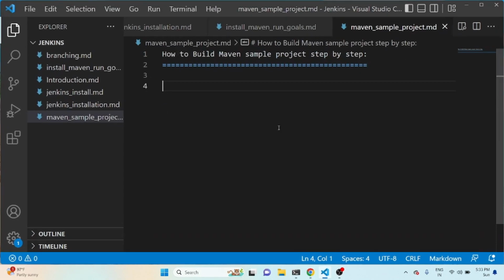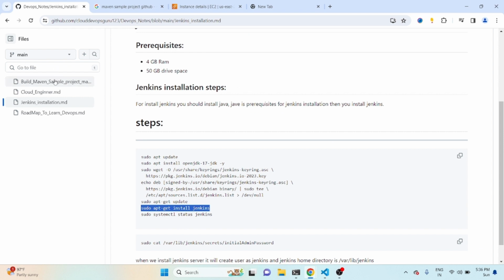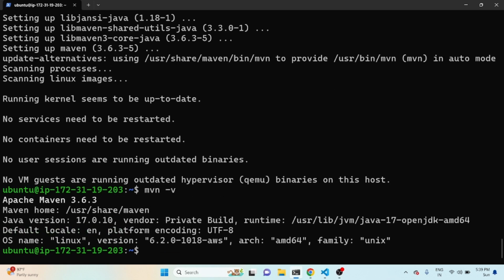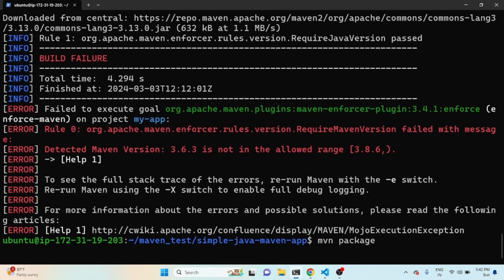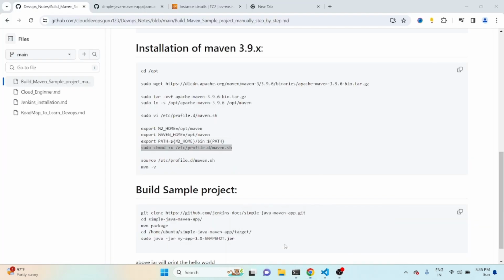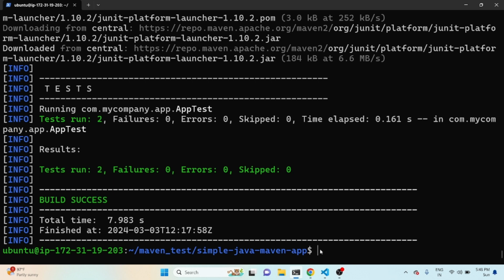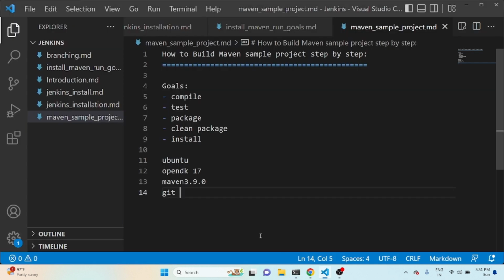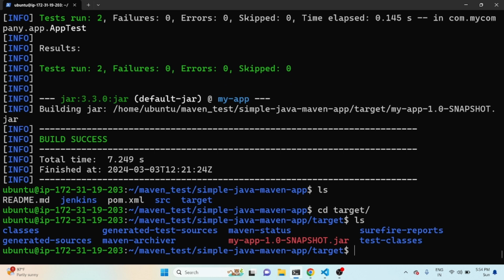Maven Project Build || Jenkins for Beginners || Maven Project Build Manually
In this video covered the how to build maven project manually in linux vm.